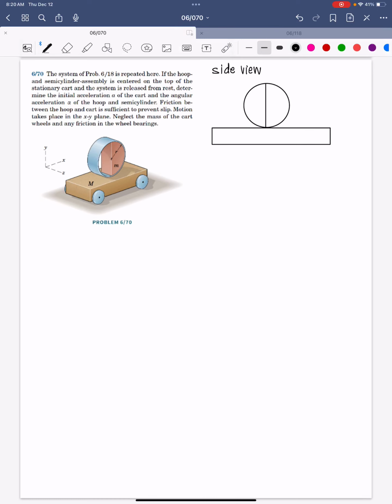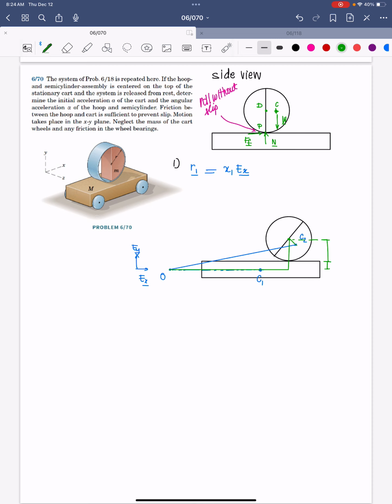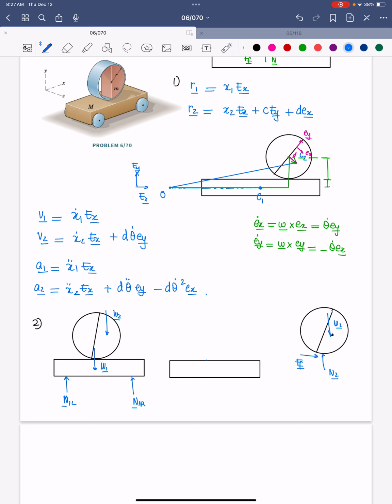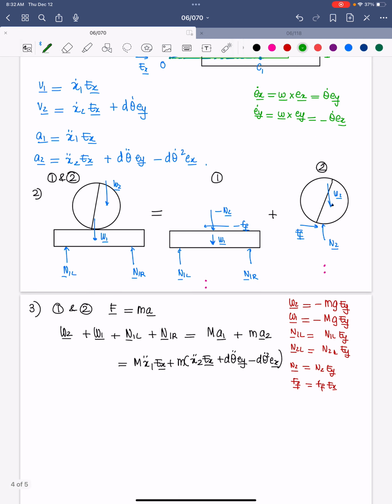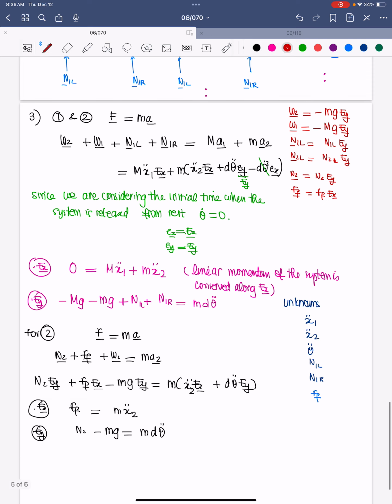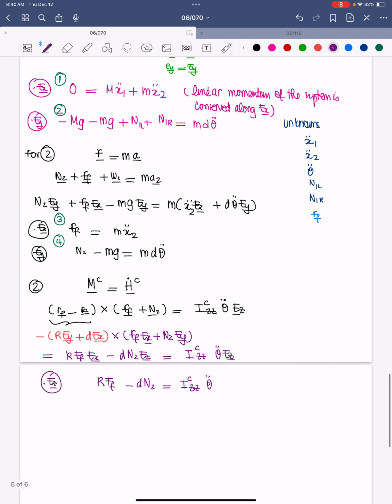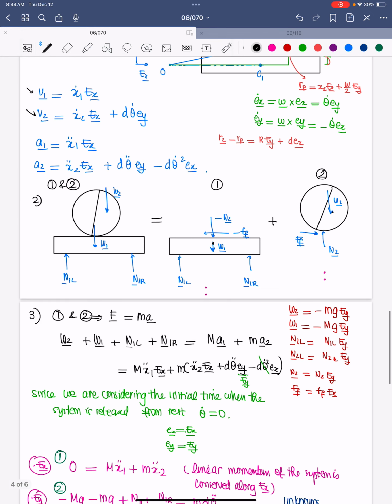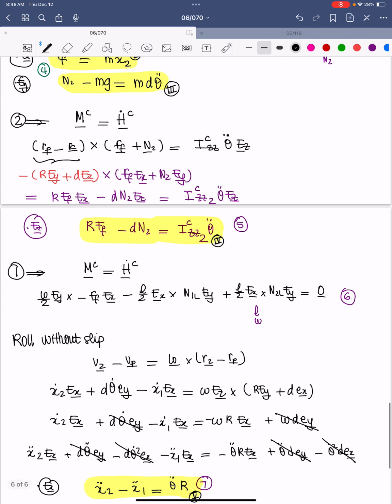Problem 06-070 Part 1